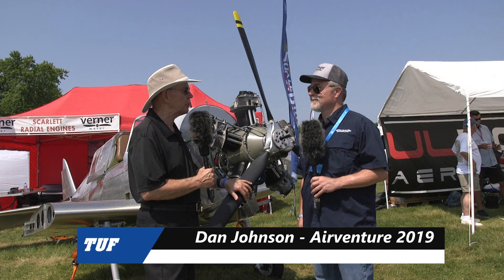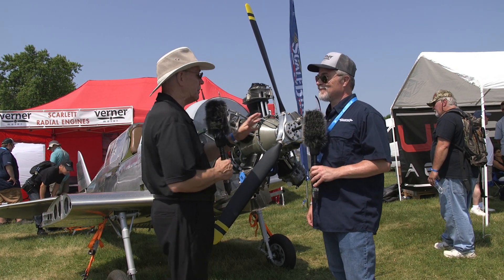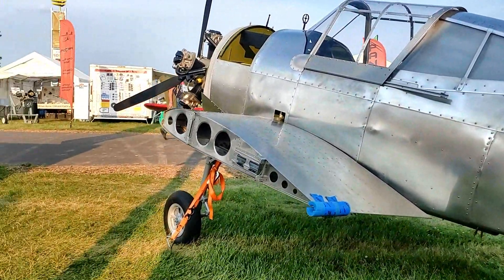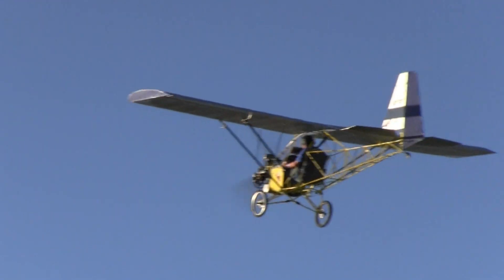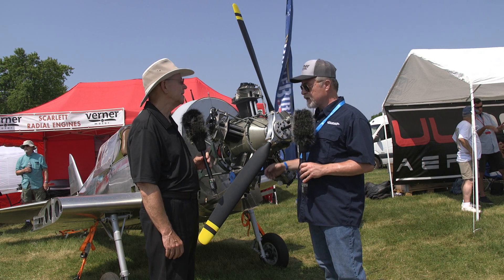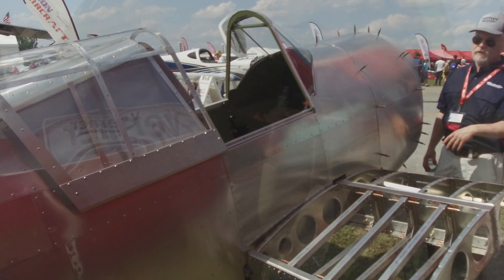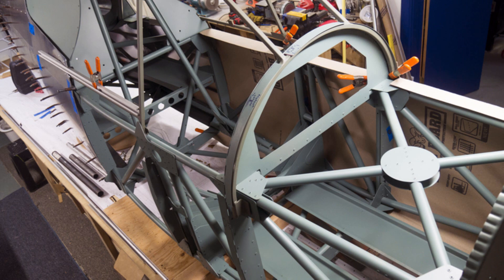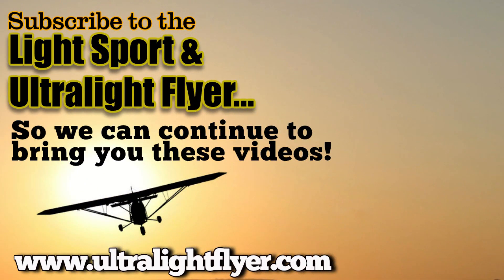ScaleBirds, LiteFighter Replica Aircraft, Verner Radial Aircraft Engines.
LITEFIGHTERS
LiteFighters. A single-seat Light Sport ready fighter for the modern pilot.  Designed to be safe and fun for the pilots of varying experience levels and ability.  A step-up in performance for the average GA pilot.

Our goal with LiteFighters is to make a sweet little fighter replica based on our modular concept that can be built quickly, keeps tools to a minimum, and uses low-cost components to keep the overall aircraft affordable. Pull-rivet construction throughout makes assembly a snap. 65-140 horsepower engines are generally affordable and commonly available. The truss frame makes it easy for anyone to layout and build an accurate frame. The large cockpit dimensions (same as an RV-8) are designed to fit REAL sized aviators.  Large, small, short and tall.  Features like folding wings and accurate scale retracting gear are omitted to keep things as straightforward as possible.

If one is looking for a simple, light, single seat tractor style monoplane, but also thinks it would be cool if it looked like a fighter from WW2, the LiteFighter may well be the best option to come around in a long time. If you're one looking for an ultimate performance aircraft that can tuck in the gears and open up for some fast aerobatics, the LiteFighters may not be the ideal thing for you.   Don’t get us wrong, these will be very fun machines - speedy and capable of mild aerobatics.  Just the kind of flying the weekend warrior will want to do.  The LiteFighter aerodynamics are driven by requirements such as: low stall speed with gentle stall characteristics, high climb rate, great speed for the power, excellent maneuverability and fun scale airframe.

LITEFIGHTER FEATURES
"Modular" Core Airframe
ScaleBirds designs are based on a structural core airframe with Airskins being 'hung' on the outside primarily for aesthetic and aerodynamic purposes. This allows us to develop the core components and structure once, and offer many models of warbird that fit the same frame. But from a builder standpoint, it allows a quick and simple build to give you a frame that is square and true, and so that the bulk of the aircraft can be built and assembled before closing it off with the skins. This type of construction was popular leading up to WWII and it worked then and works now. There are advantages to other methods of building, but, for the homebuilder without a factory to support them, it's hard to beat the truss frame.

Removable Outer Wings
The ScaleBirds aircraft will use a 3-section wing, with removable outboard wings that attach to a carry-though center section. All fuel and gear will be contained in the center section, so removing the outer wings will only require disconnecting the aileron tubes, lighting, and a few bolts in the spars.

Fixed or Retractable Gear
Landing Gear will be able to be fixed for all LiteFighters, in order to keep the design light, reliable, affordable, and to comply with US Light Sport requirements. Retractable gear will likely be available for some models as an option.  The current design is for electric actuation that overcomes mechanical emergency extension struts.

Faux Armaments
What kind of warbird would be complete without a set of machine guns, bombs, and belts of ammo? The LiteFighters will have guns blisters and other armament details, even if they're just for show.

Power Options
The LiteFighters are designed for a variety of available aircraft engines, from 65 to 140hp. The in-line fighters like the P40 will be based on the Viking 130, AeroMomentum and the Rotax 912UL, while radial powered models will be geared towards the Verner 5Si or 7U engines. This will not preclude other popular options such as: Continentals, VW, Jabiru, various 2-stroke options, the D-motor, as well as other auto conversions such as the Suzuki G engines with redrives. Heavier engines with more power will likely not be a good fit for this configuration.  The wing design and weight and balance dictate the best performance characteristics.